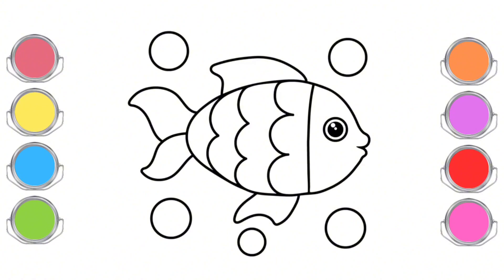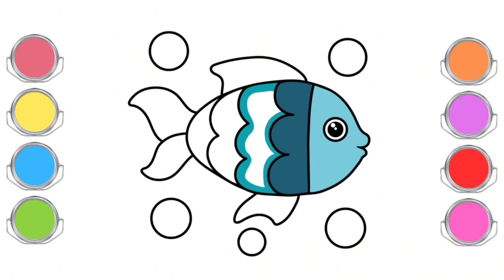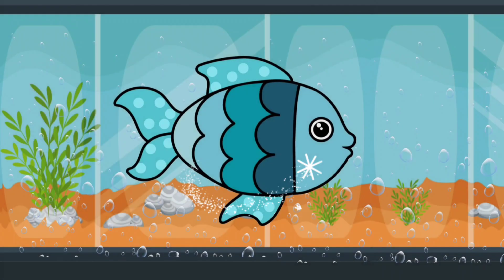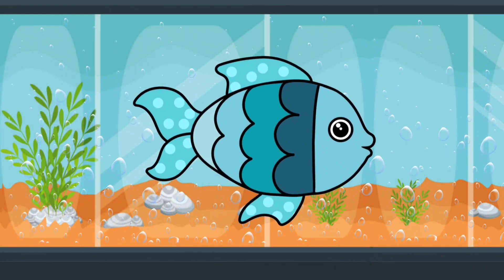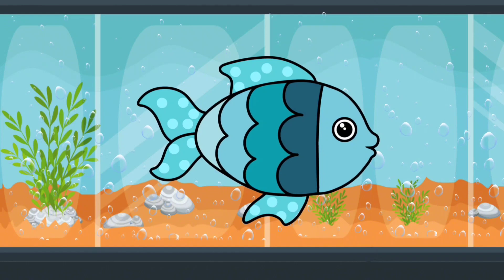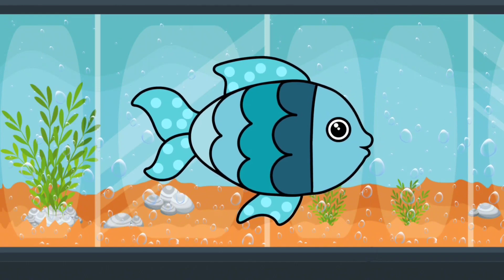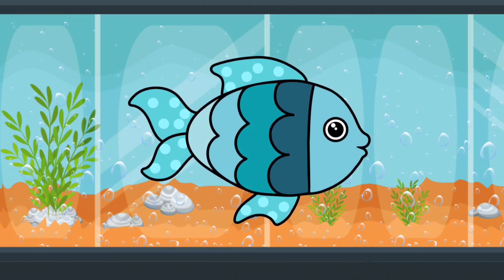Coloring A Fish For Kids | Learn Colors For Toddlers | Sunshine Coloring Art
Coloring A Fish For Kids | Learn Colors For Toddlers | Sunshine Coloring Art #136

Hello kids, let's color a picture of a fish . On this channel you can learn to color while telling a story. There are lots of images and colors that you can mix and match to get a very beautiful image.
By coloring while telling stories, children's brain abilities will develop properly.

@sunshine coloring art